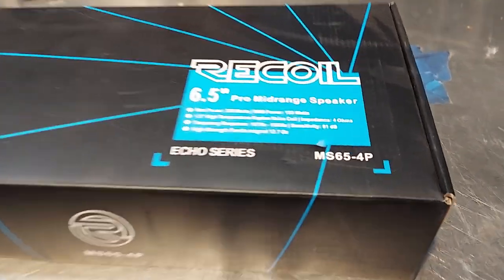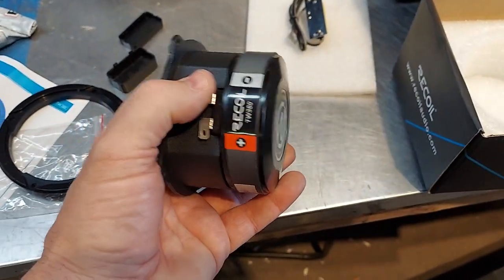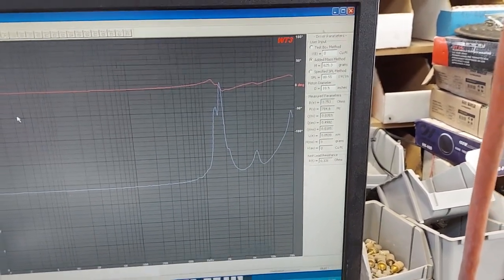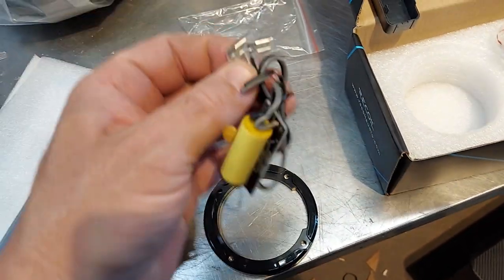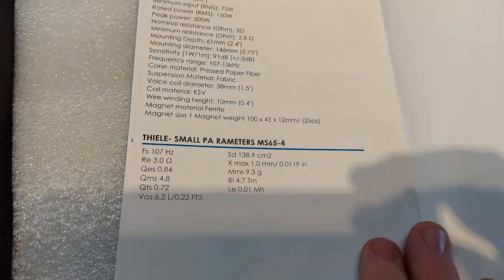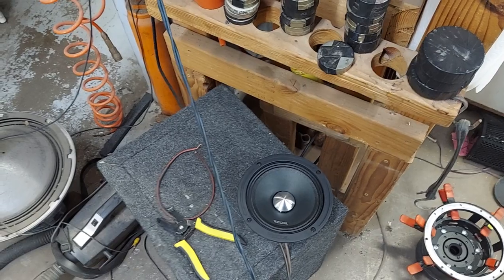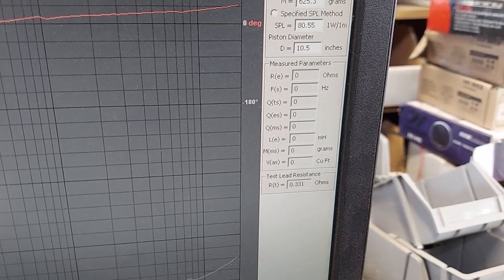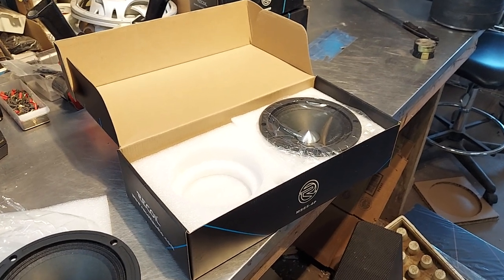Recoil PA / Car Audio mids & tweeters MS65-4P $50 per pair TW250 $40 per pair TW380 $60 per pair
Prices may vary on Amazon so always check the links.  Sometimes they're cheaper as a promo to get 5 star ratings.

TW250 tweeters or on Amazon
TW380 tweeters or on Amazon
MS65-4P mids or on Amazon
MS65-4 single mids or on Amazon
4ga copper kit is only $65 from me.  $75 on Amazon
0ga OFC kit is just $100 from me or $140 on Amazon
All copper 0ga OFC BIG 3 kit is only $65 from me or $73 from Amazon

9 conductor 25' speaker wire with remote rolls are only $15 each shipped from me.

Performance Series RD65 6.5" components only $100 per pair shipped from me. They're not listed on the website nor Amazon right now.

Premium Series SAM 6.5" components: (I still have a few sets of these for just $200 per pair shipped.) but when you buy from me, I include extra goodies.

Buy from us and get a 4ga wire kit. . Or if your broke ass only has credit cards, you can buy from Amazon.

$140 shipped from us, 120A, 1200.1 Class D on Amazon

$110 shipped from us, 60A, 600.1 Class D on Amazon

$110 shipped from us, Big 70A, 4ch class AB amp for highs

3yr warranty against defects.  Rubber surround and swivel metal tweeter.  100uf Bass Blockers also included.  Grills are also available for FREE on most sizes.

3yr warranty against defects and we can drop ship direct to your client with your return address to keep The Underground... .Underground.

3.5" pair $85
4" pair $90
4x6" pair $95
5x7" pair $165
5.25" pair $165
6.5" pair $165 Compare to Focal Flax
6x9" dual tweeters $185 per pair.